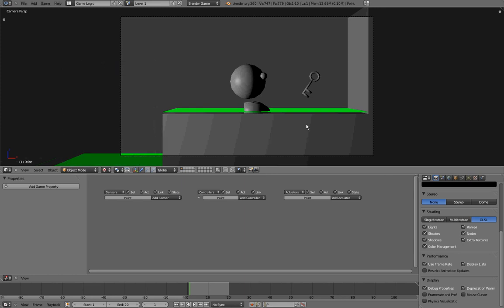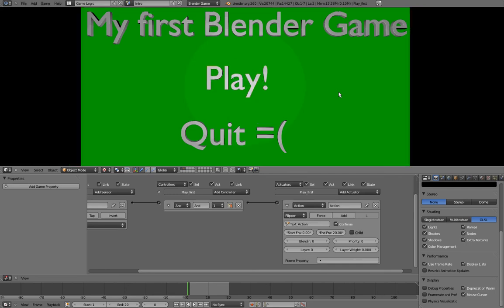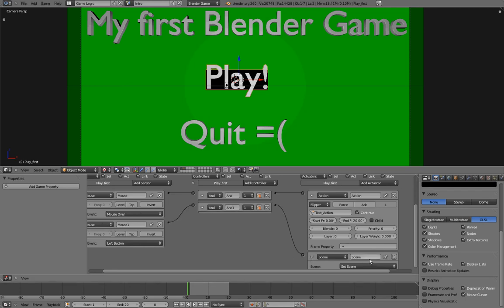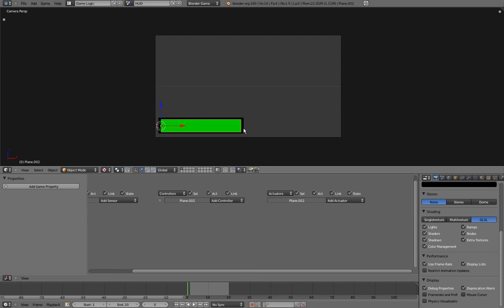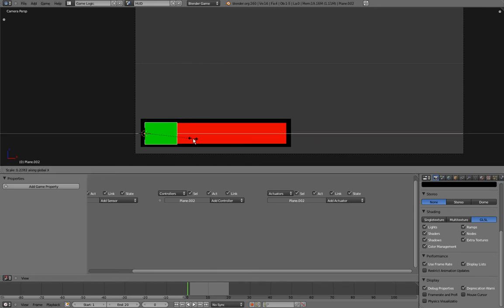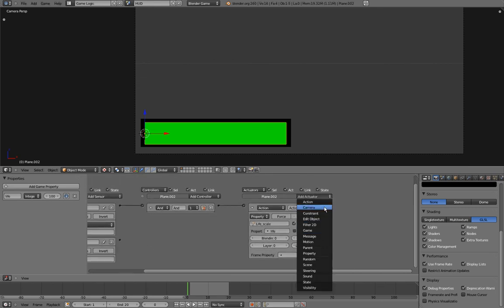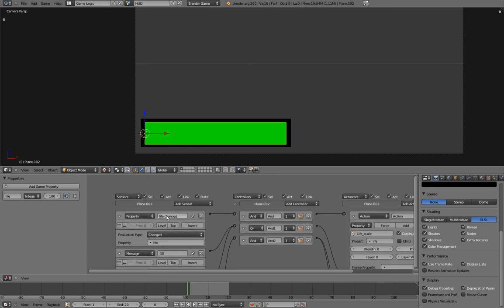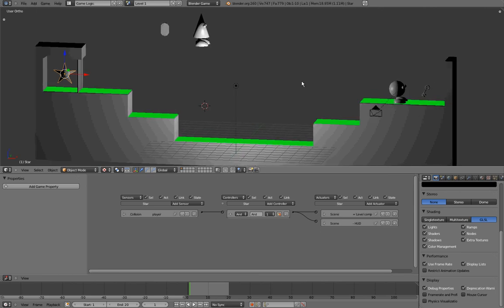my first Blender game (BGE Tutorial) part4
Today we are talking about menus and healthbar. Yay!

Menus : 0:37
HealthBar : 7:14